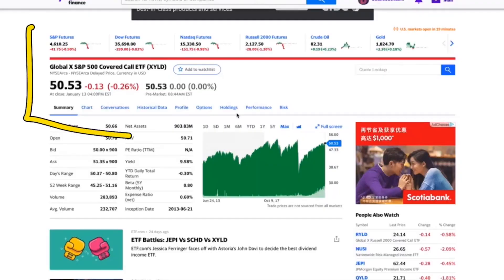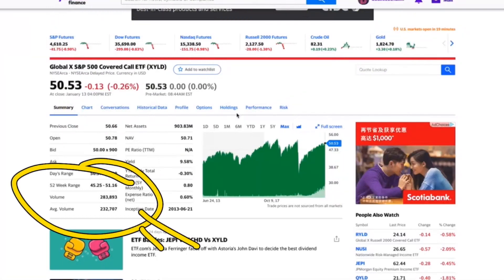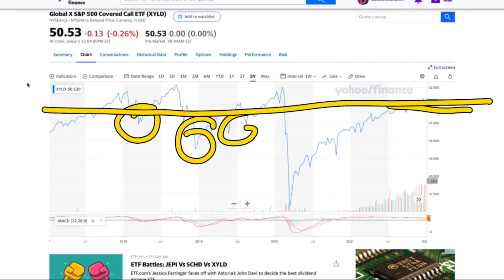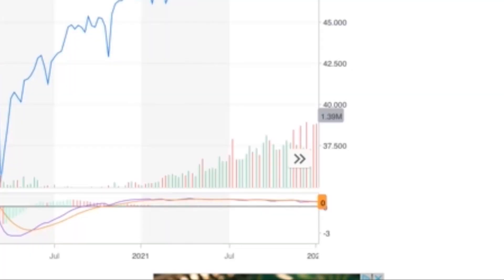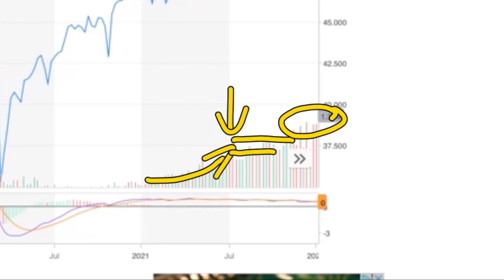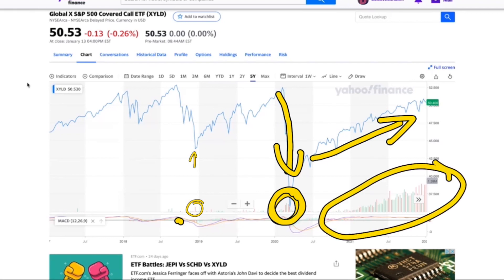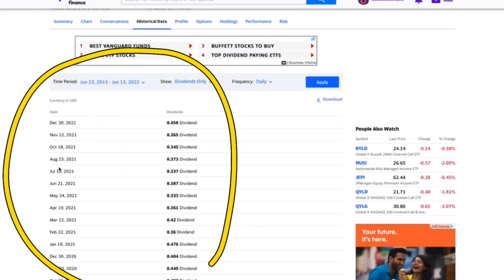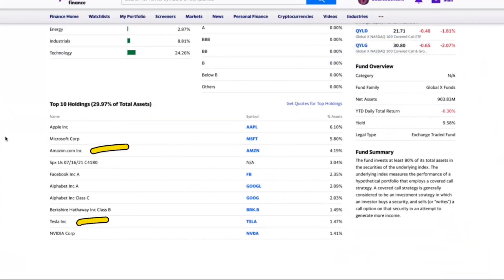This ETF Pays a 9.5% Dividend!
This ETF Pays a 9.5% Dividend! That is absolutely amazing! this ETF is really a life changer if your looking to live off dividends. XYLD is an amazing ETF to invest in if your looking to have steady income.

Great Investing Books:

Stock Investing For Canadians: